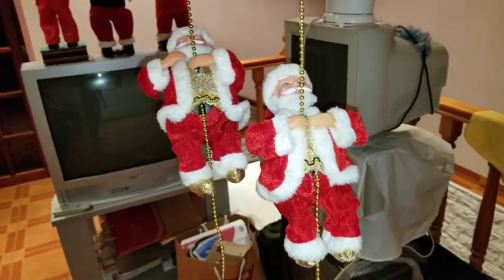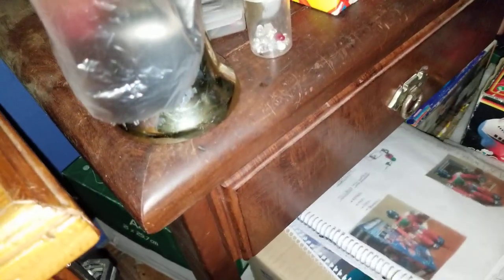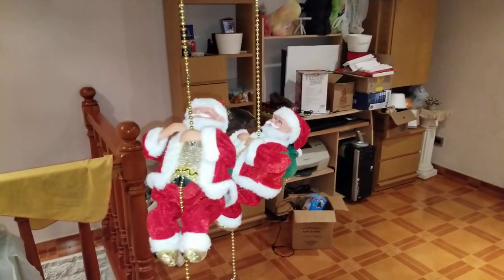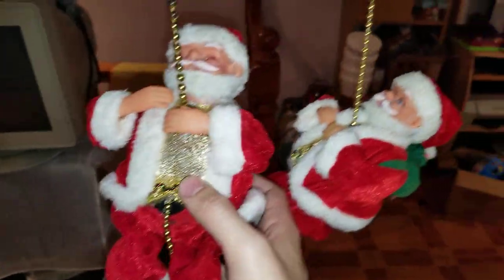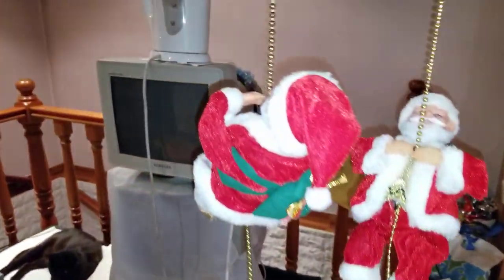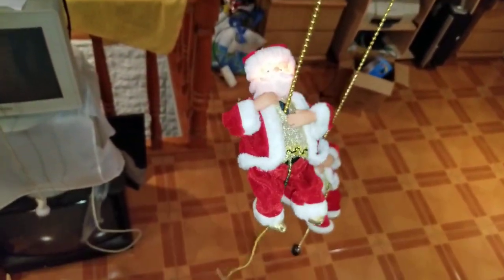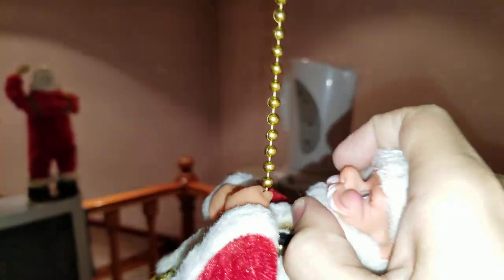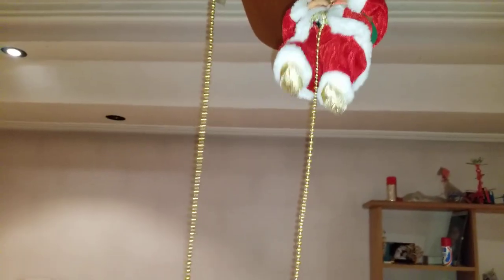Musical Climbing Santas